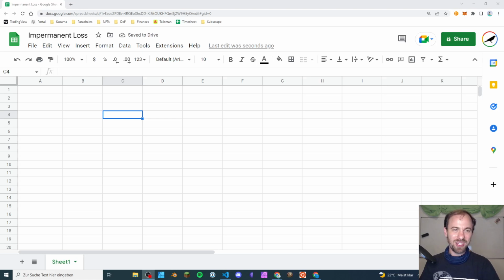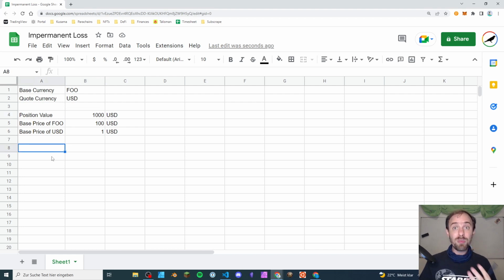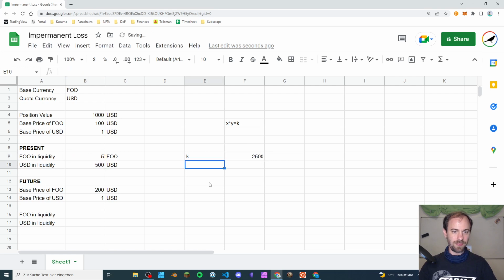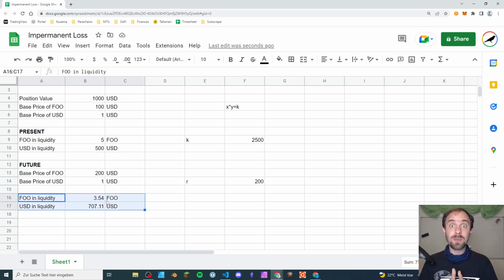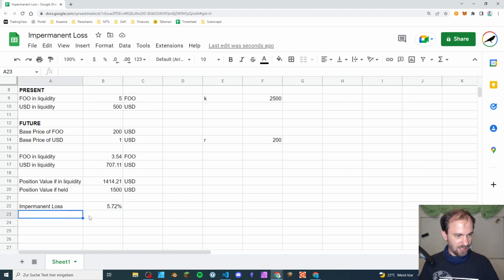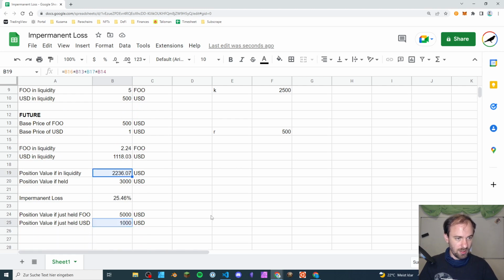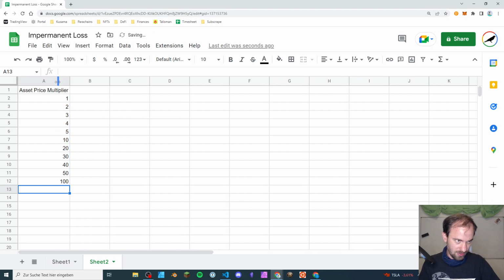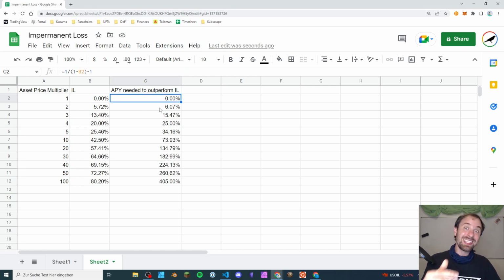How to beat Impermanent Loss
How can you calculate the APY needed to beat Impermanent Loss?

00:00 Intro
02:04 Scenario Parameters
03:08 Position in a Liquidity Pool
05:00 Using the xyk constant product function to determine future position size
10:40 Calculating Impermanent Loss
14:08 How to conceptualize Impermanent Loss vs. holding tokens
16:14 When LPing makes sense
19:02 Calculating APY needed to beat Impermanent Loss